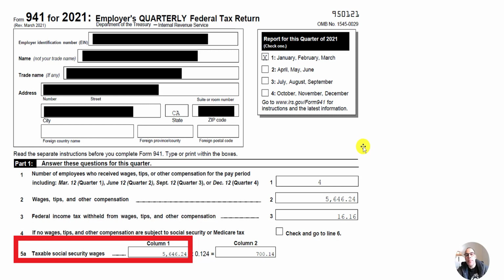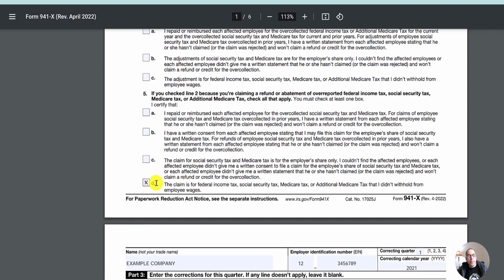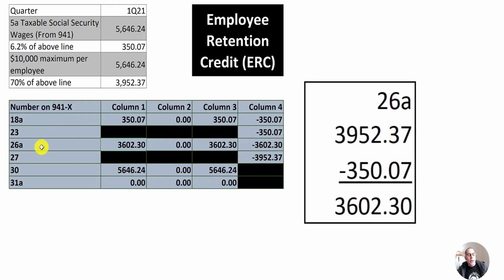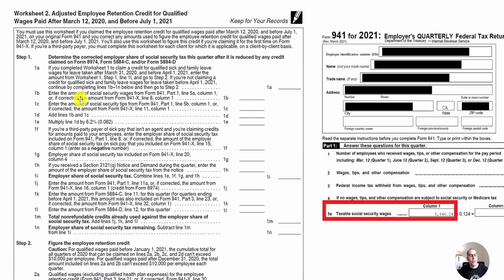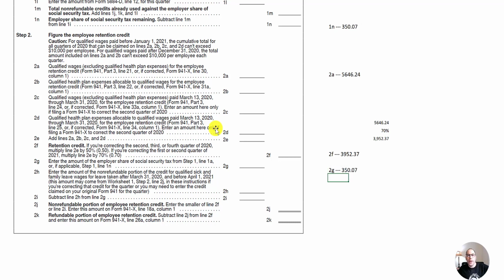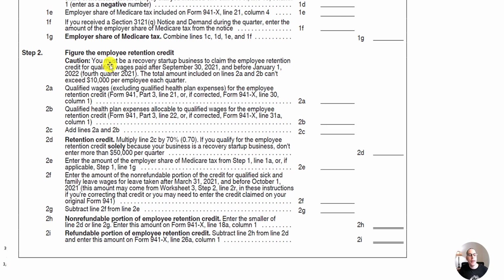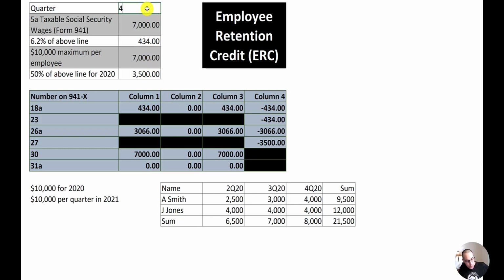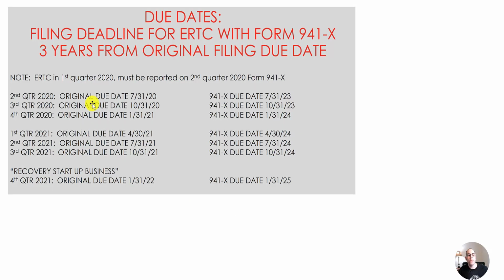Avoid ERC Scams! Watch Video To Save $20,000! -- I received $120k for my Employee Retention Credit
Claim Your Employee Retention Credit Like I Did!  I received over $120,000!  I avoided ERC scams where sleezy companies take 20% to 30% of your refund for doing an hour of work.  I explain how to file the ERC yourself. You will be shocked how easy it is.  Do not let these scammers takes your hard earned money.

The Employee Retention Credit (ERC) is a refundable tax credit for businesses that continued to pay employees while shut down due to the COVID-19 pandemic or had significant declines in gross receipts from March 13, 2020 to Dec. 31, 2021.

0:00 Opening
0:23 High Level Company Detail
1:45 Easy Way To Fill Out 1Q-2021 Form 941-X?
9:55 Fill Out 1Q-2021 Form 941-X Using IRS Worksheet 2?
16:30 More Info For 3Q-2021 and 4Q-2021
18:20 Additional Info
19:11 Explaining the $10,000 Cap for 2020
22:27 Explaining the $10,000 Cap for 2021
23:13 Where To Mail The 941-X Forms?
23:30 Due Dates For Each Quarter
23:50 Closing